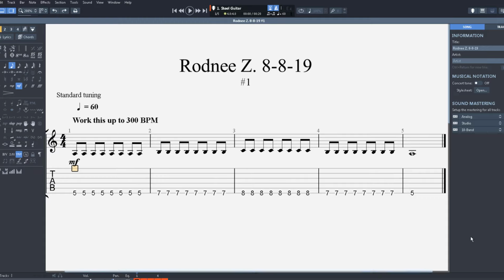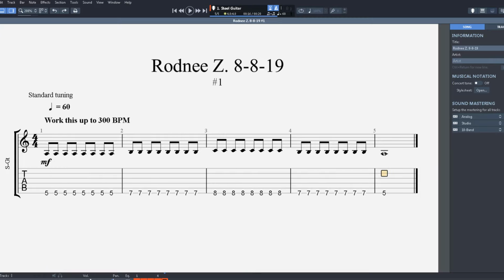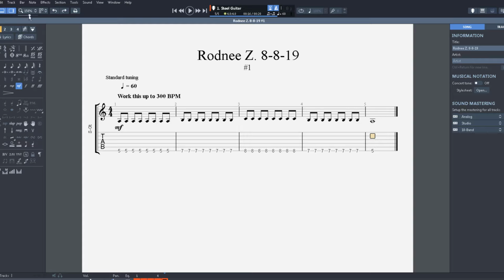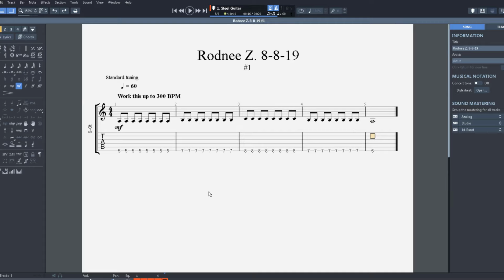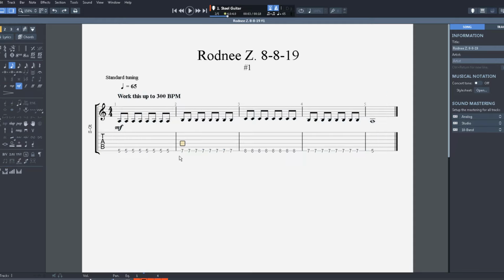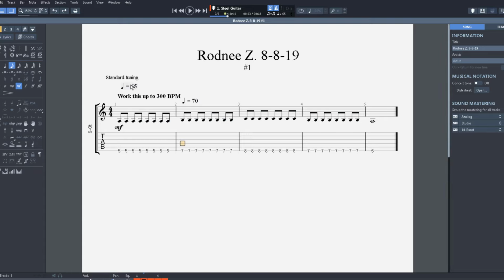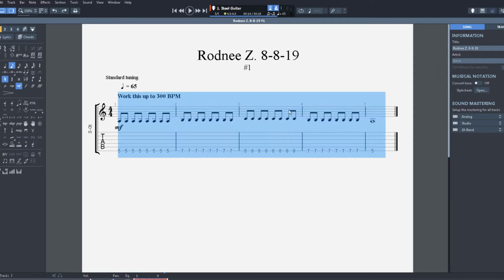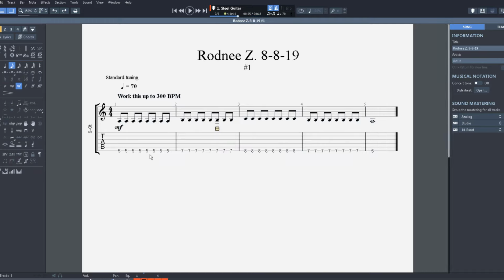Rodnee Z. Video Recap 8-8-19